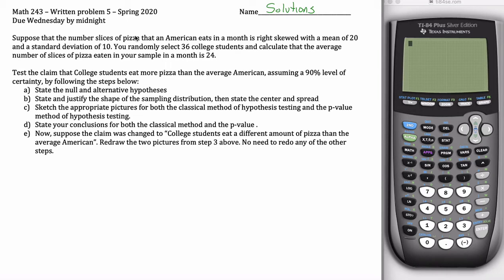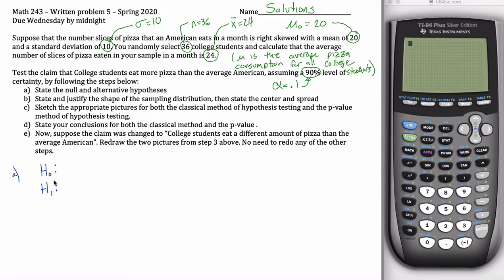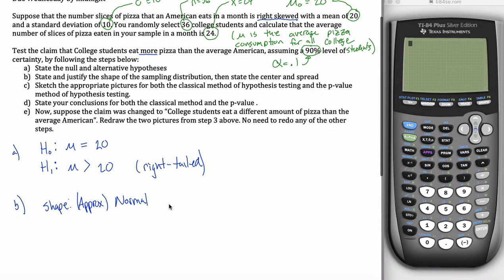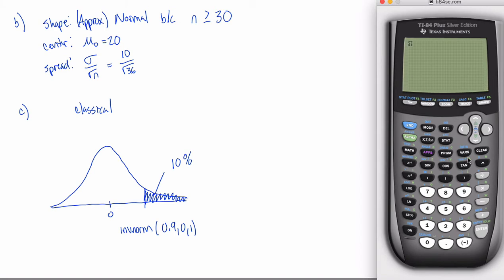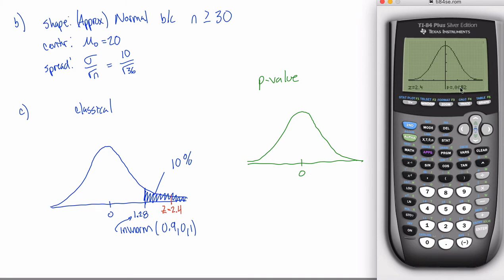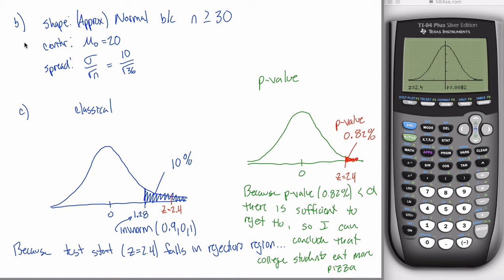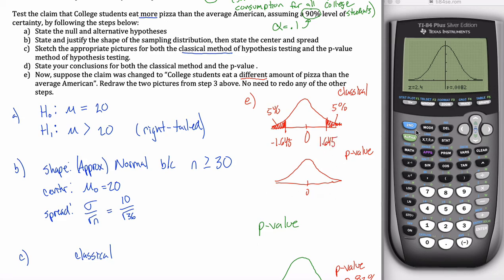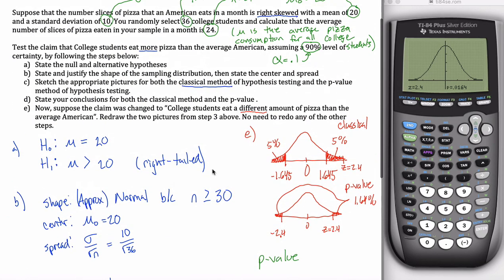Intro to Hypothesis Testing Example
Written Problem 5   243   S20 solutions